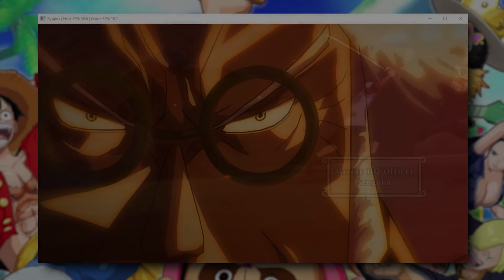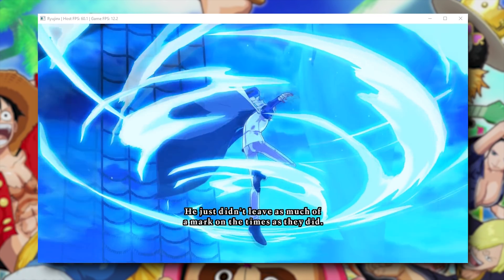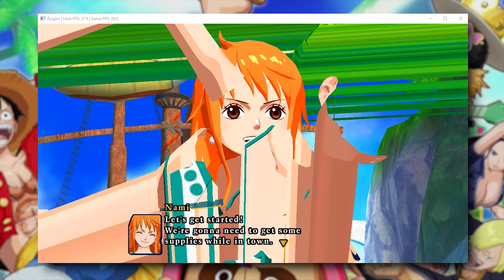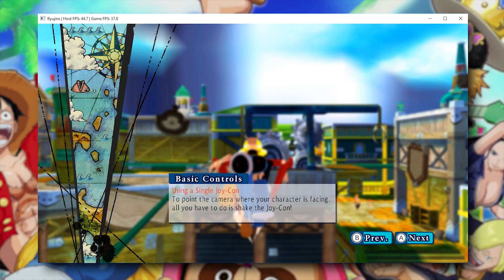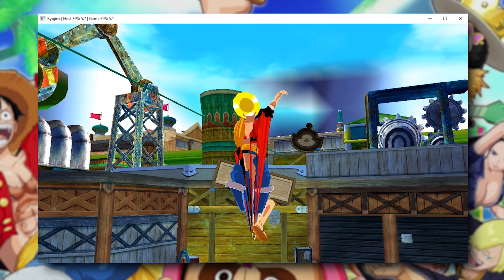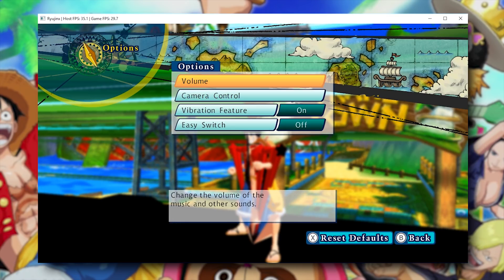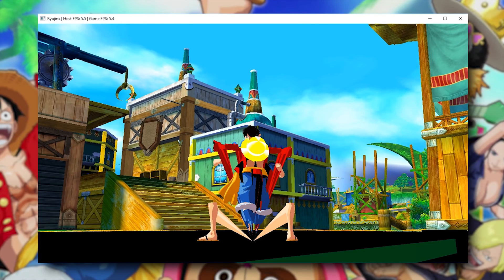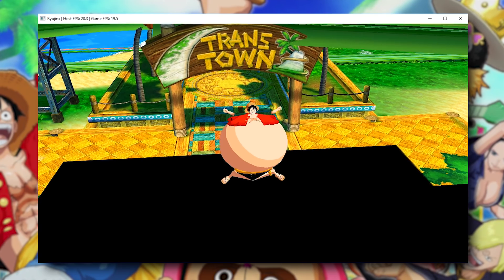Ryujinx | Switch 3D Rendering - A Massive Emulation Milestone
Ryujinx is now rendering 3D graphics on the GPU for the very first time.

► My PC Specs:
16gb DDR4 3200Mhz RAM
GTX980ti 6gb
256gb NVME M.2 SSD